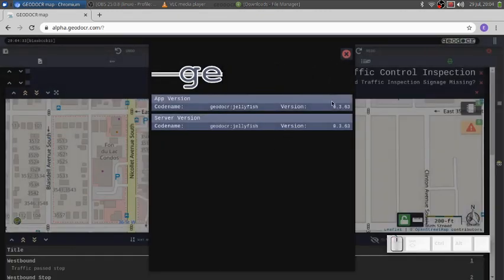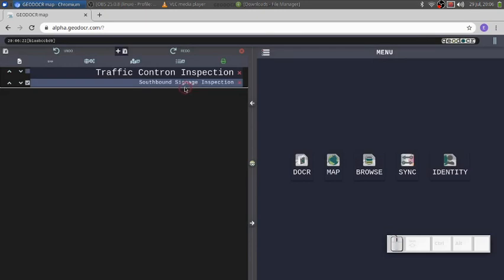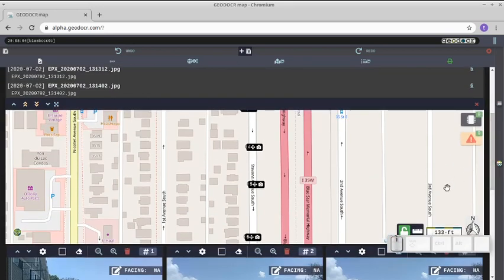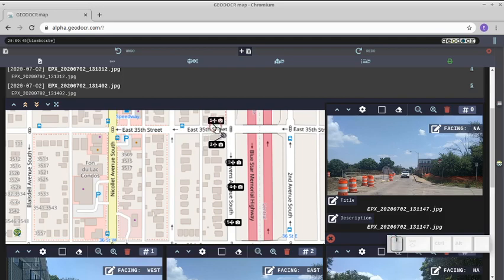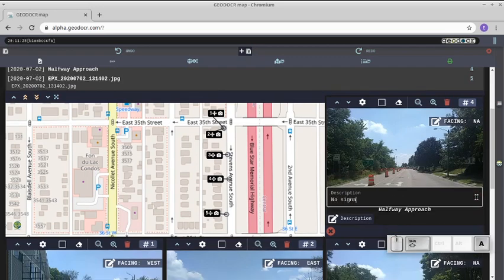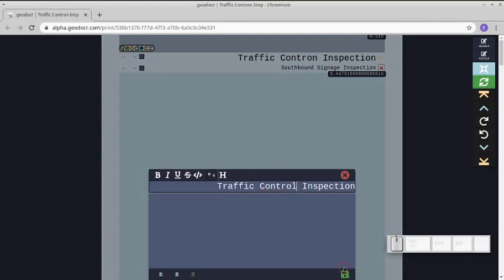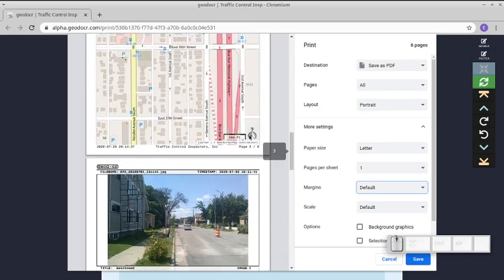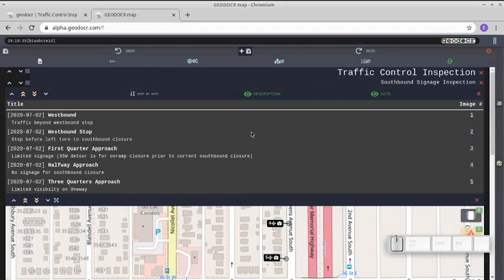GEODOCR Tutorial (alpha 01): Traffic Control Inspection Documentation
In this tutorial we show you how to create a geospatial Photo Log deliverable for a traffic control inspection, using a geospatial documentation framework created by Lorefolk. No sign up or fees required!

Geodocr is an offline app which allows you to quick, and easily, create geospatial documents, and keep organized geospatial information.

In this tutorial we demonstrate the following:
1. How to create an index, map and title page
2. How to insert GPS tagged photos
3. Annotate photos with titles and descriptions
4. Compress photos, edit footers, and fix up spelling
5. Review print layout and create a PDF Photolog deliverable

References:
1. Android App, Open Camera is recommended to easily tag photos